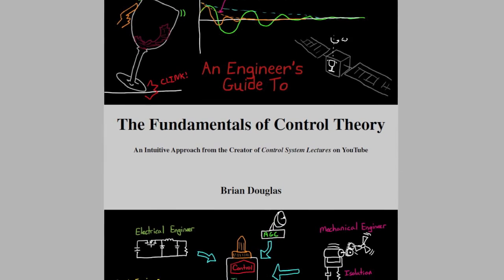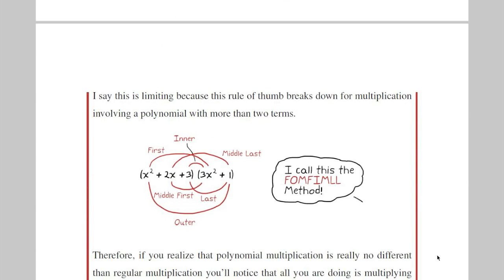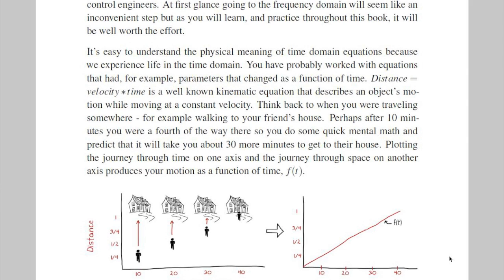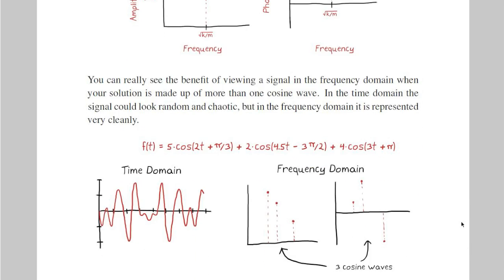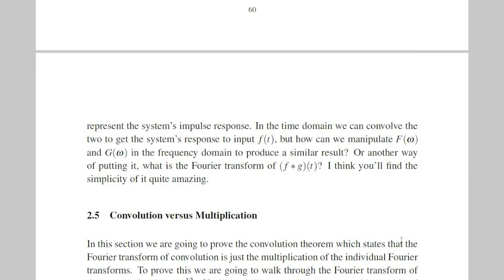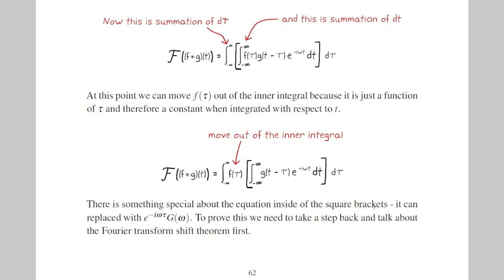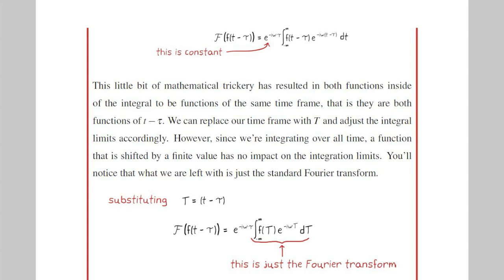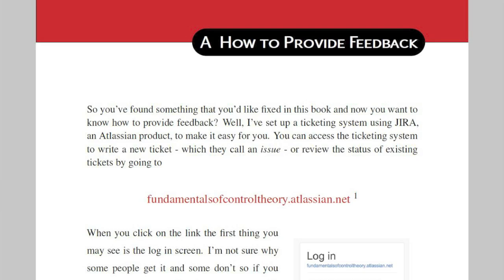The convolution theorem and polynomial multiplication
This revision fixes the following errors and suggestions that were found by my readers:

Added a side note on how discrete convolution and polynomial multiplication are related

This update continues the journey of understanding transfer functions. It provides a brief understanding of the difference between the time domain and the frequency domain. I hint at the awesomeness that is the Fourier Transform (more to come on this!) and show how convolution in the time domain is really just multiplication in the frequency domain.

There is also a new side note in the convolution section - as was recommended by a reader - that shows how polynomial multiplication is really just discrete convolution of the polynomial coefficients. Pretty cool actually.

Thank you for all of your support and I hope this helps you on your quest to understand control theory on a more intuitive level. Cheers!